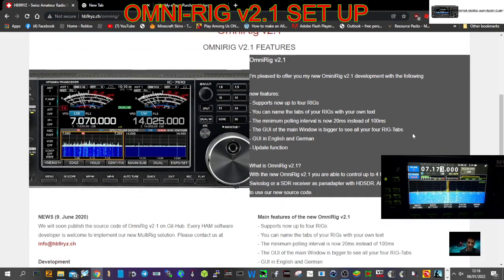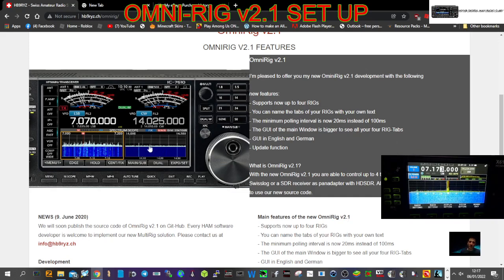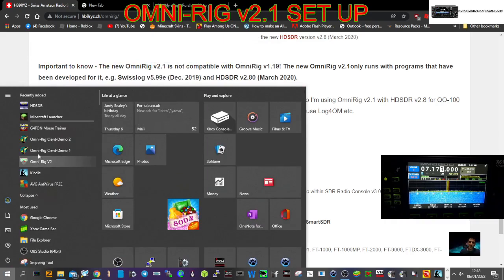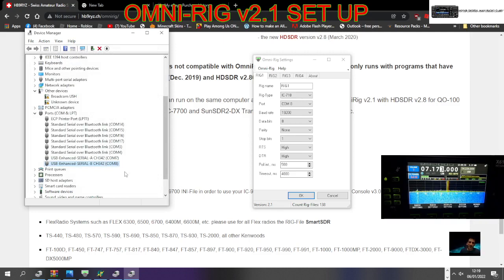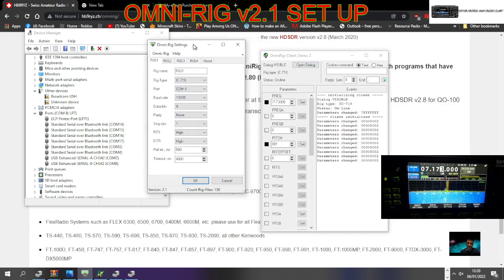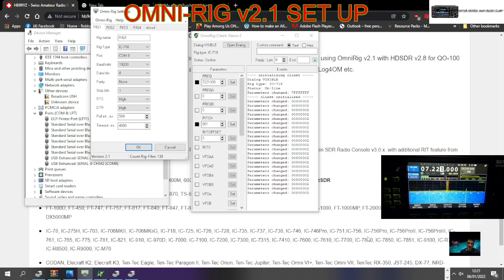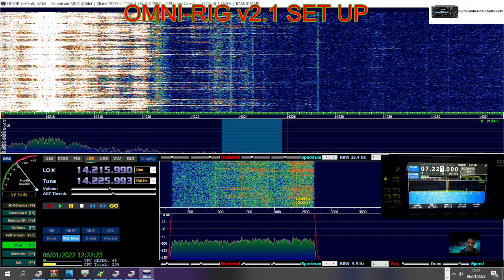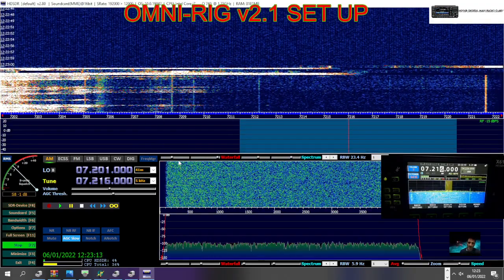OmniRig V2.1 Full Set Up